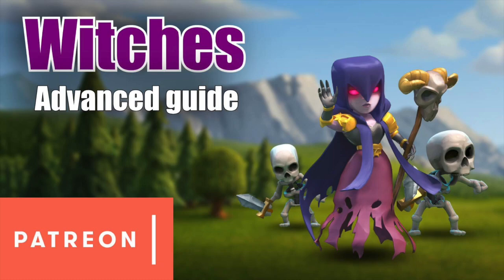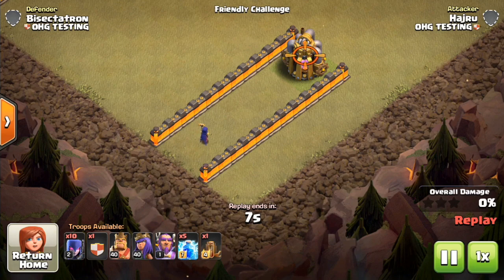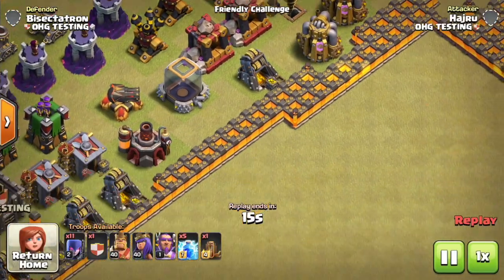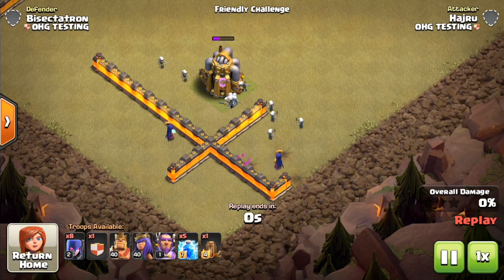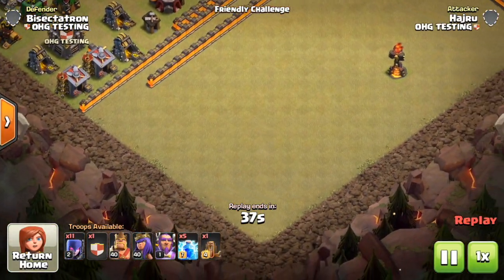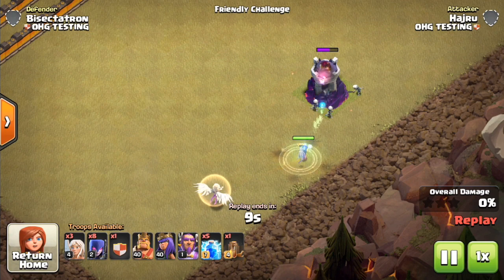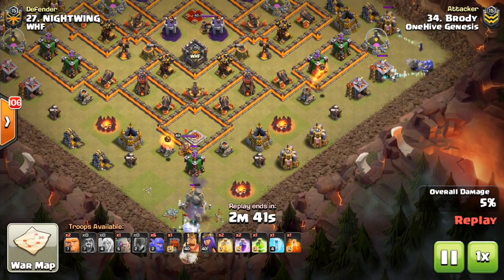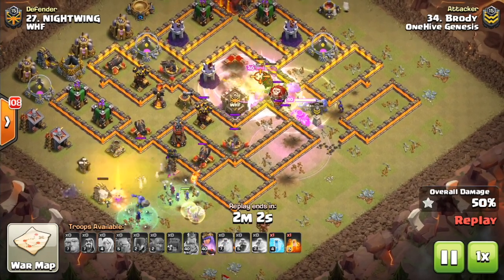Advanced Witch Guide - Troop Behavior, Statistics, & More | Clash of Clans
Here's some in-depth info on the witches that have been wrecking town hall 9, 10, 11, and 12. Pair them with bowlers or freezes in the frozen witch strategy!

Clash on!